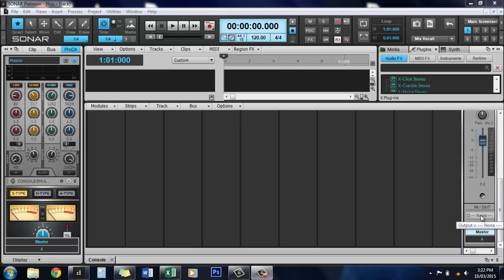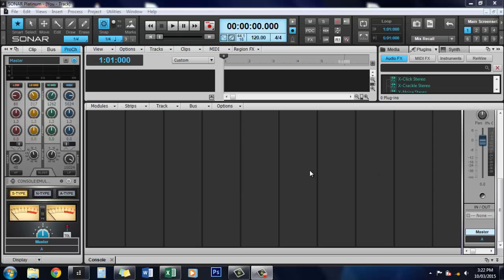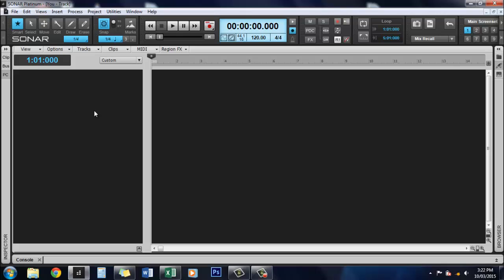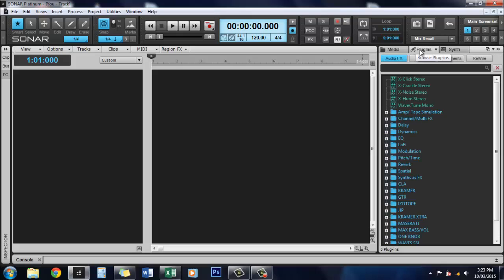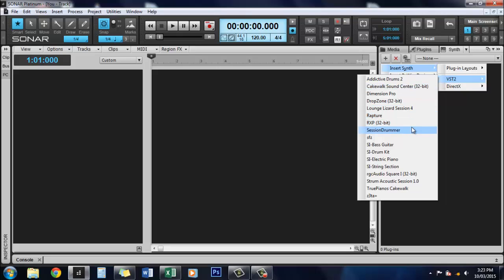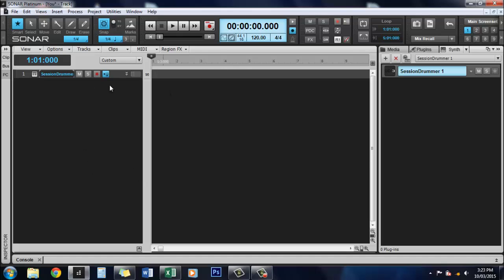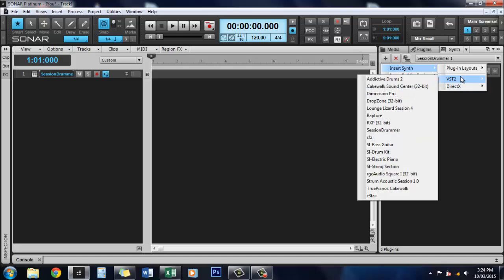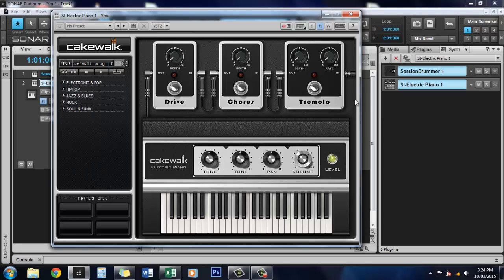Sonar Platinum: How to insert a synth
Hi guys, A very brief video, which is aimed specifically at people that are new to Sonar, or even recording in general.

If you want to learn something specific about Sonar platinum, please leave a message in the comments section.